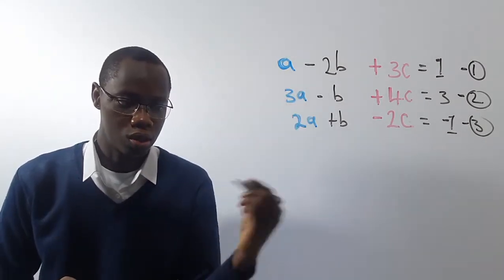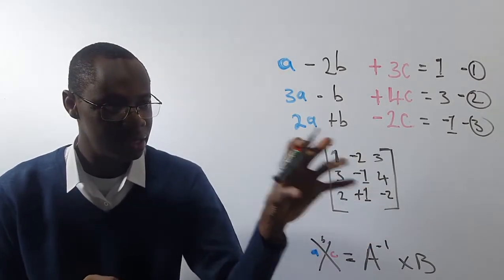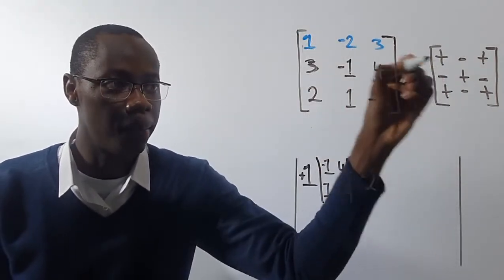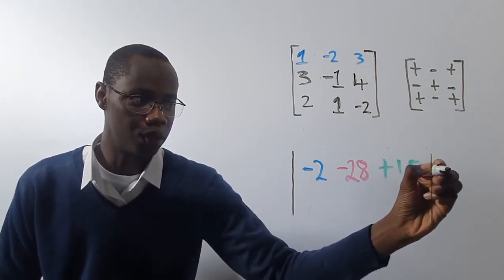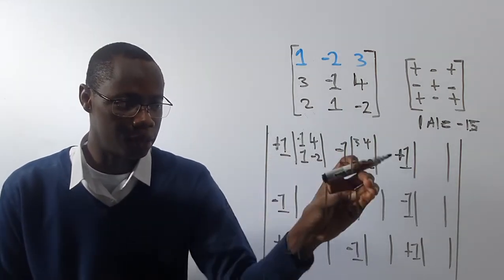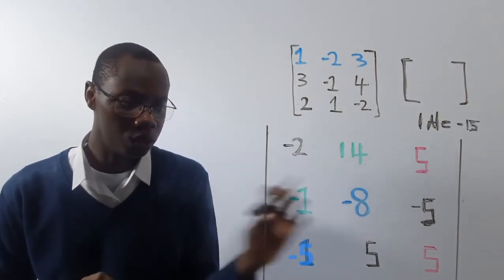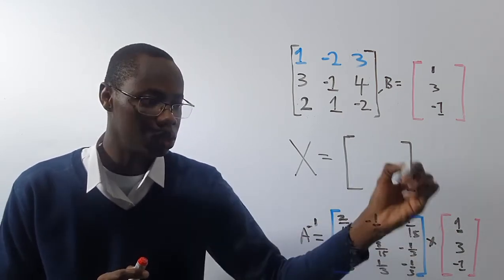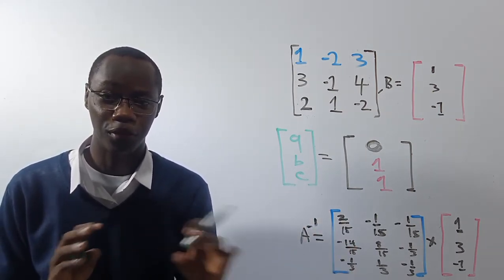Solving Matrix Simultaneous Equation Cofactor Method (PART N))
This video aims at giving an in-depth understanding of how to Solve and express simultaneous equations using matrices, so you don't get confused and miss it in the exam!